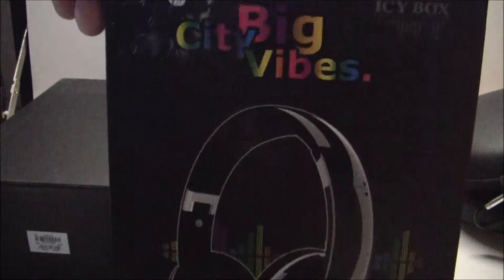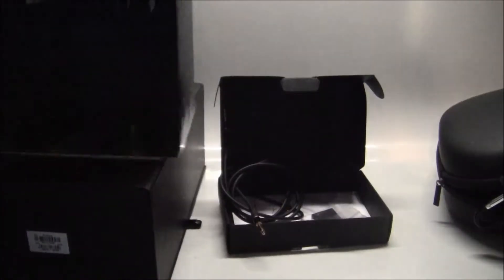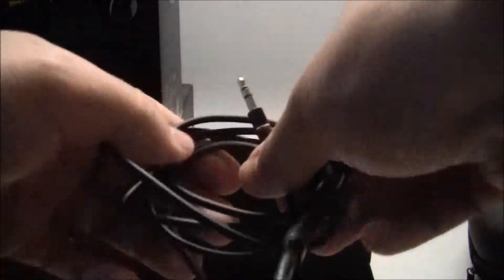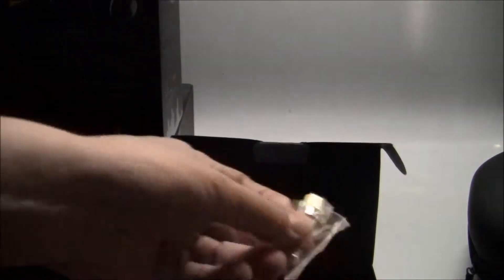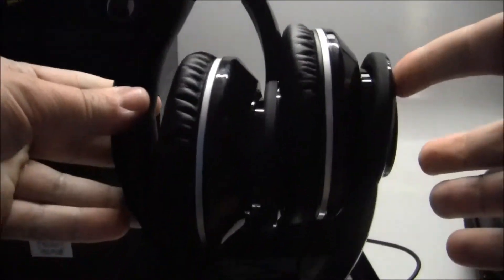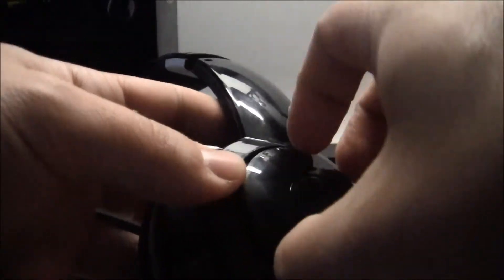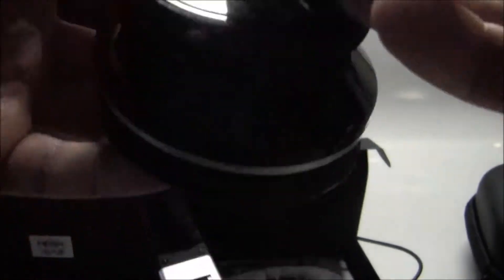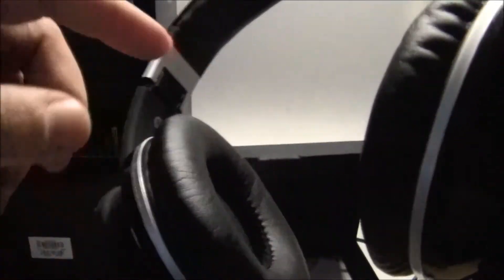Icy Box Big City Vibes Headphones